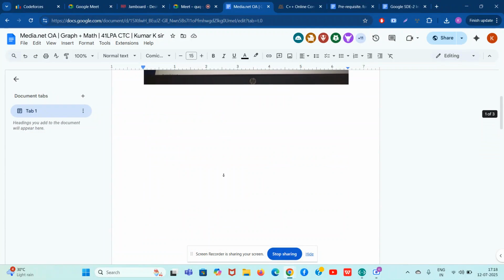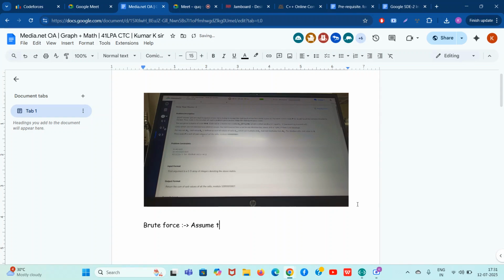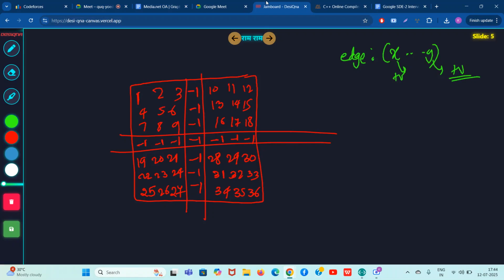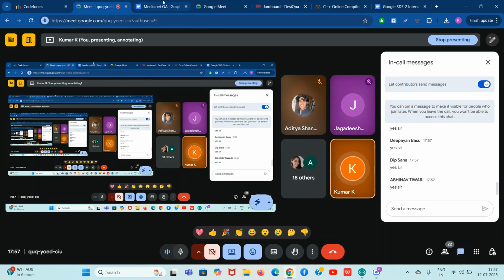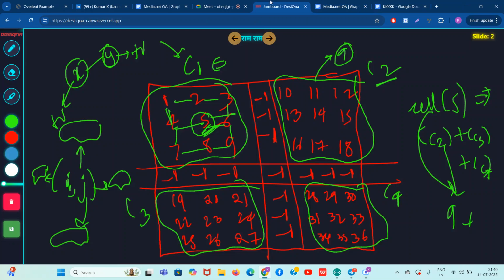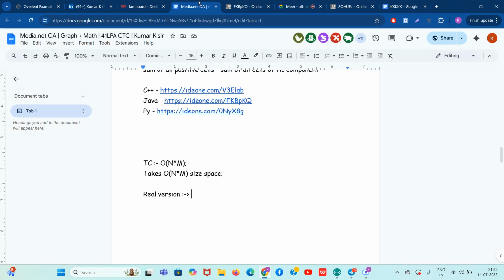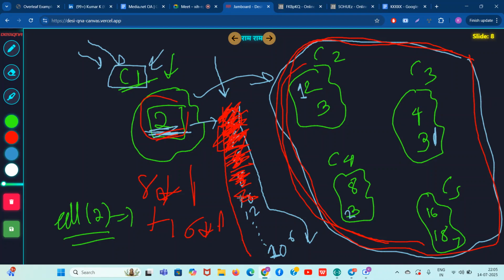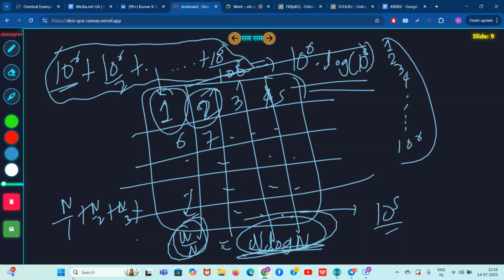Super Hard Media.Net OA | 41LPA | Math + Graph DSA - By Kumar K sir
TimeCodes

00:00 Intro
01:01 Easiest Version
35:38 Easy Version
01:04:05 Real Version